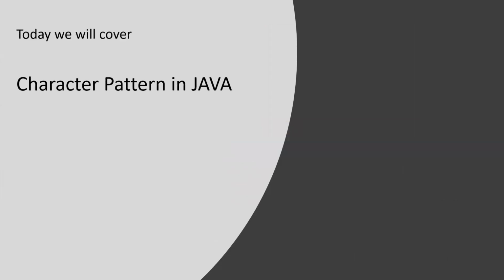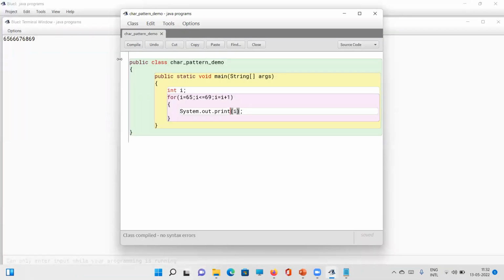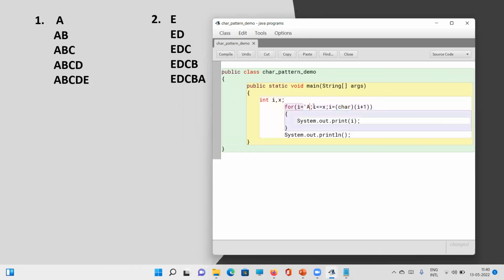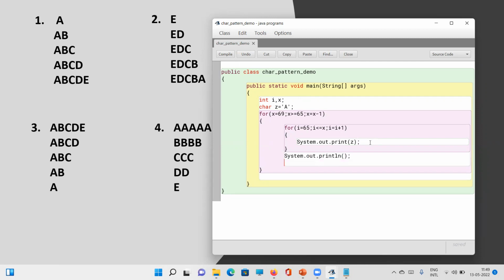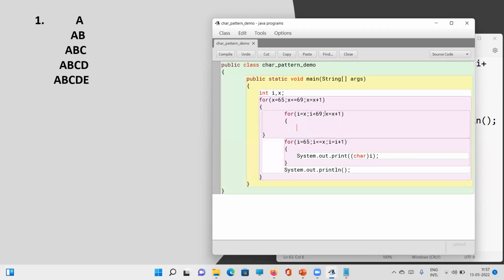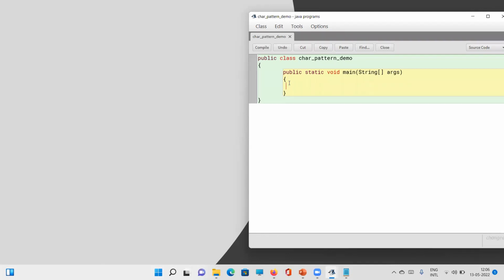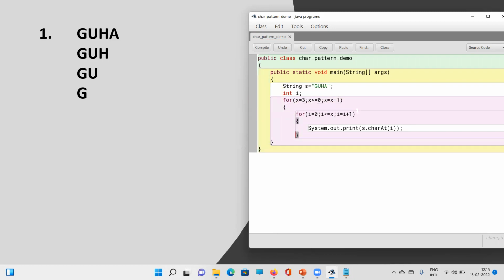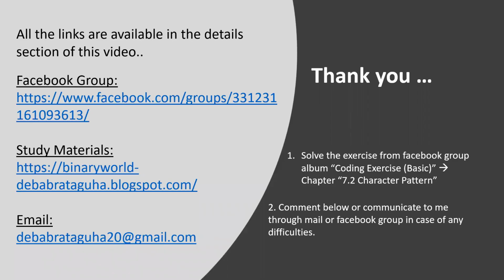Java Class 7.2: Character Pattern | Java in the Easiest Way ( From zero to step by step) In English